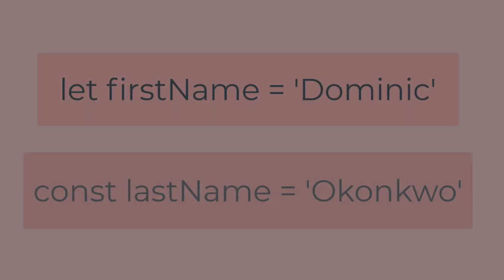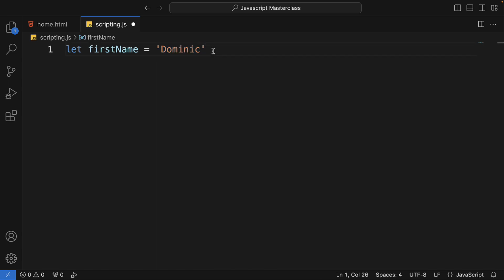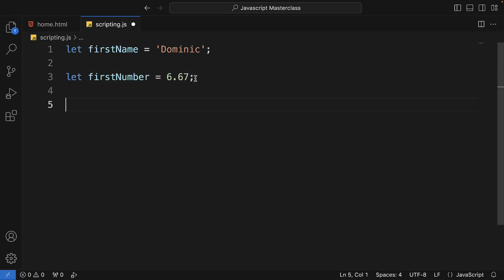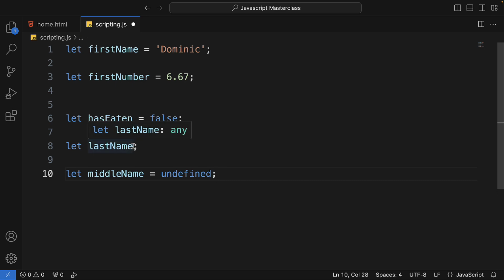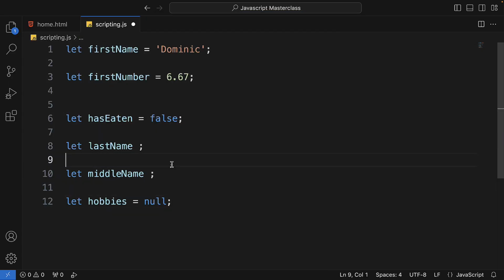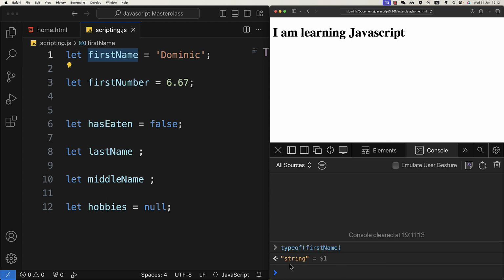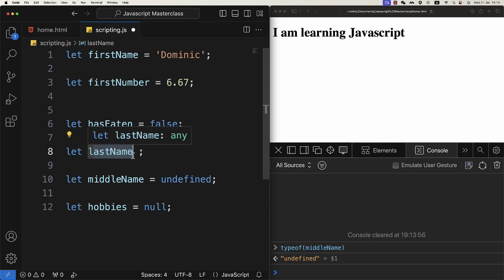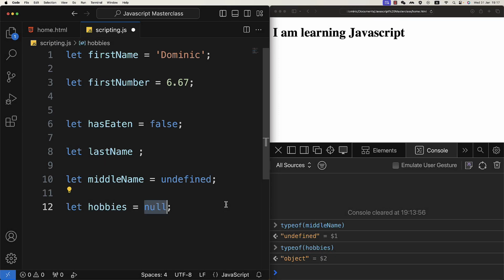Javascript Masterclass #5 Primitives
watch this video to learn about javascript primitives.